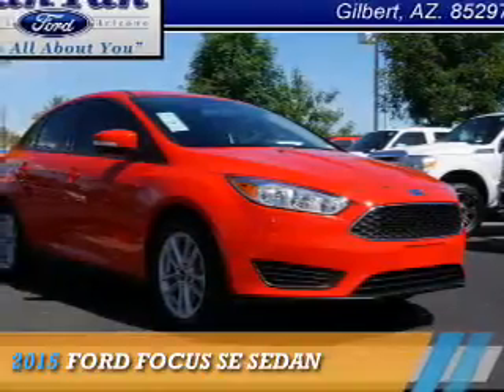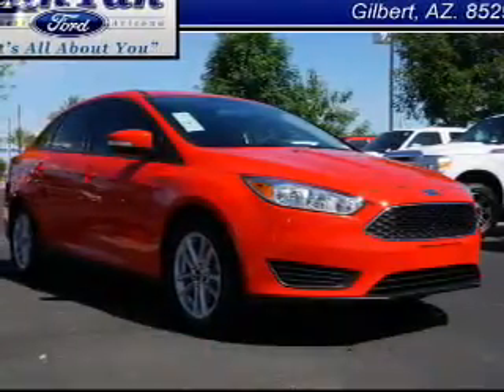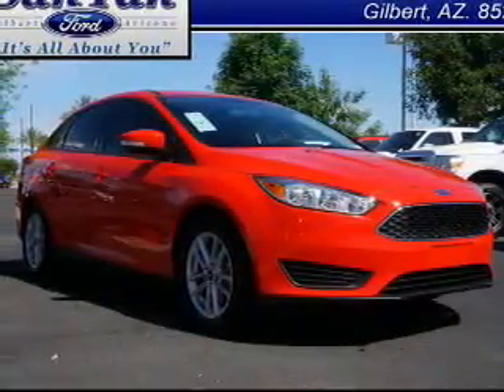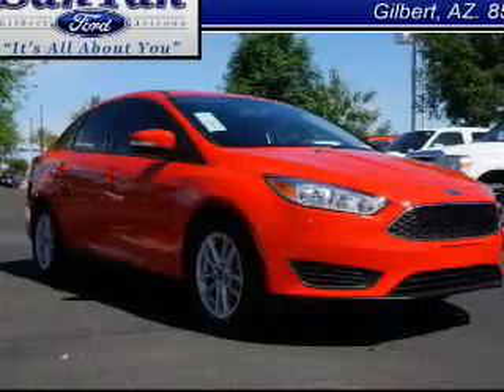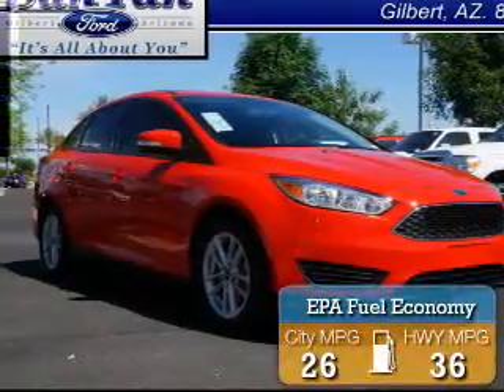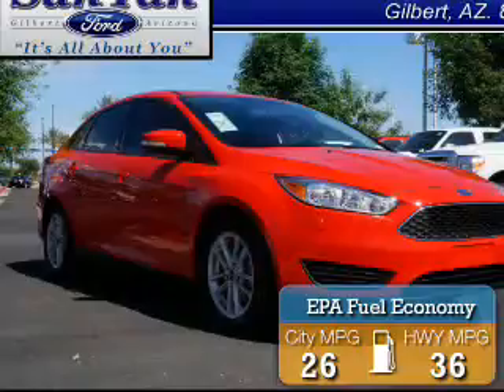2015 Ford Focus 151186 - Gilbert AZ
Year: 2015
Make: Ford
Model: Focus
Trim: SE SEDAN
Engine: 2.0 liter 4 cylinder FWD
Transmission: Not Specified
Color:
Mileage: 0
Address:
VIN:1FADP3F22FL256547